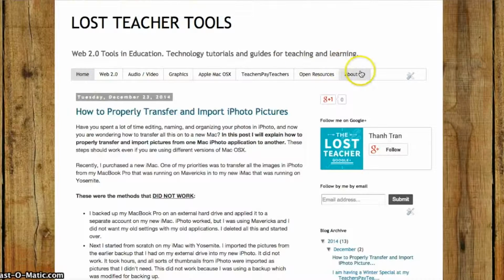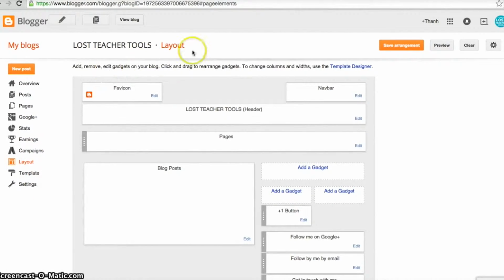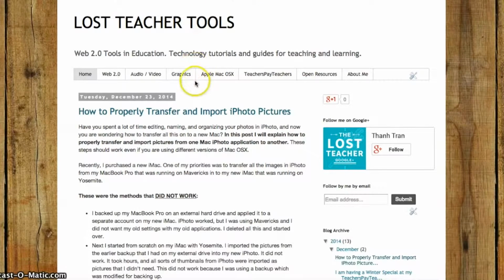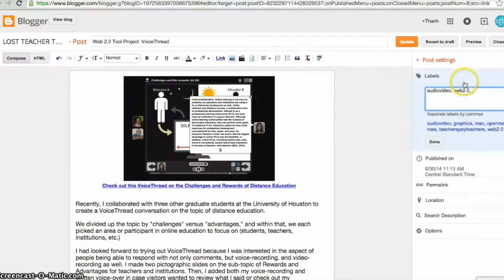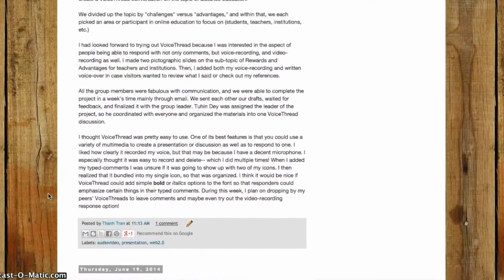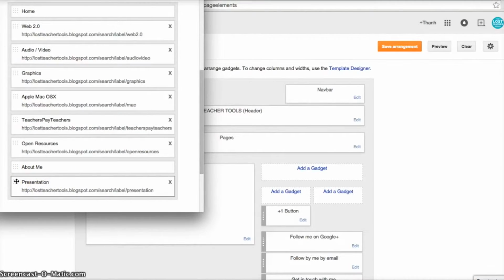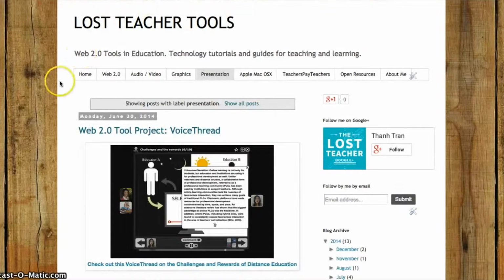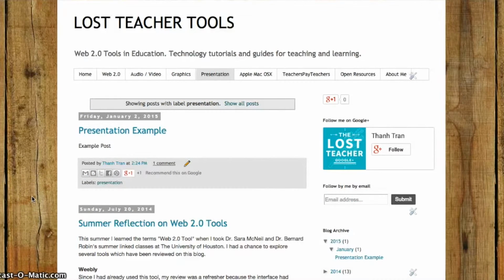how to create blogspot